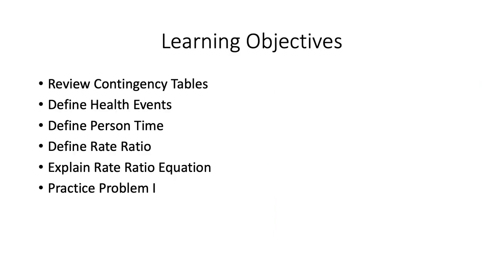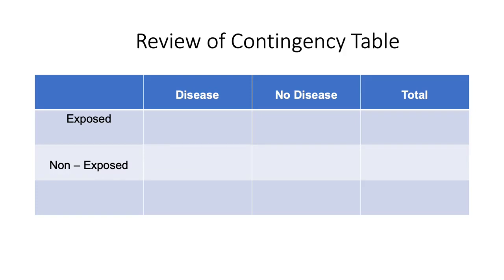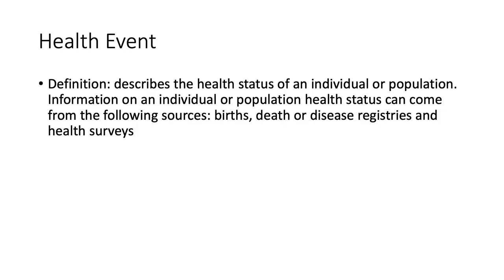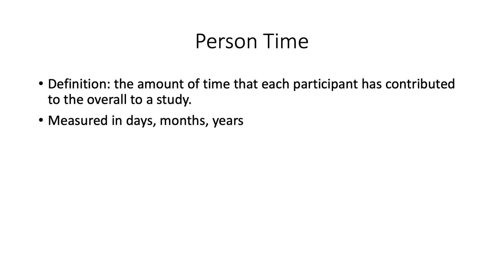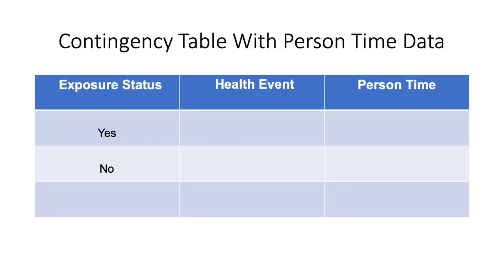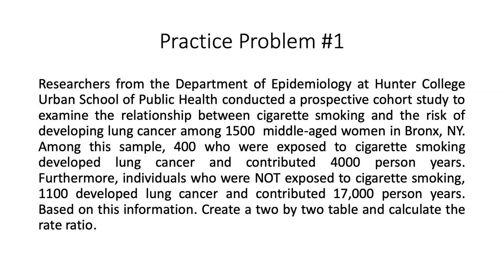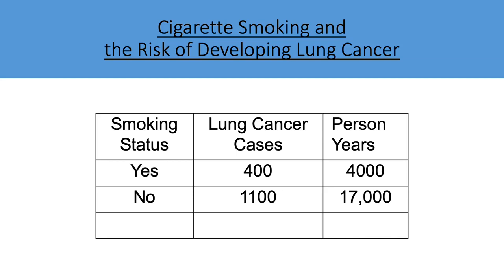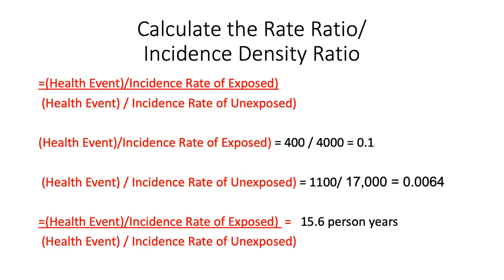Epidemiology: Rate Ratio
In this video, I discuss important concepts that relate to contingency tables, risk and risk ratio which are all covered in the five public health disciplines - epidemiology, biostatistics, health policy, environmental health and the social behavioral sciences.